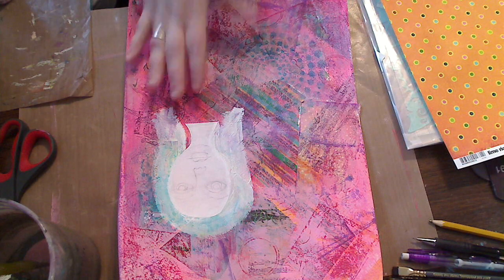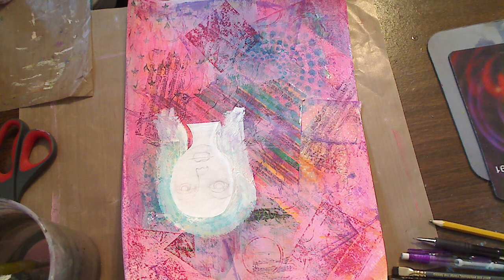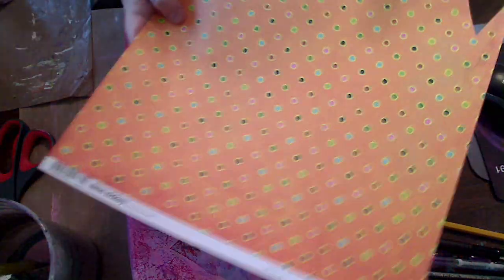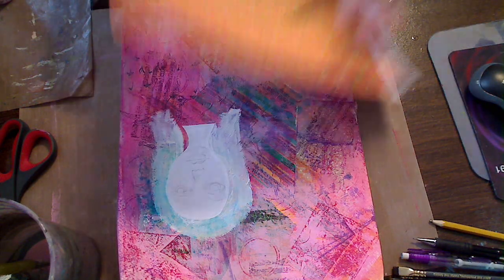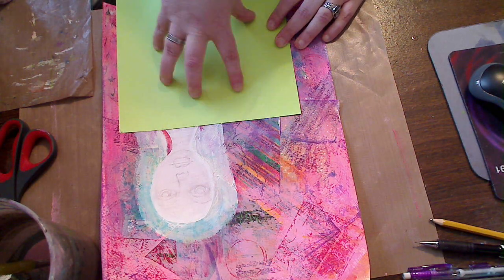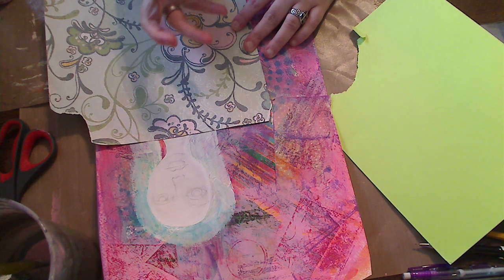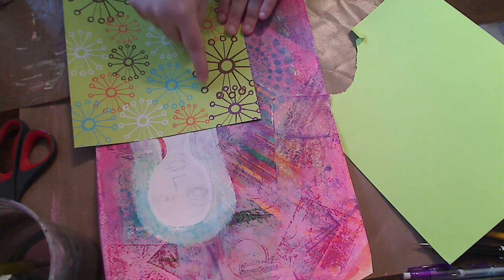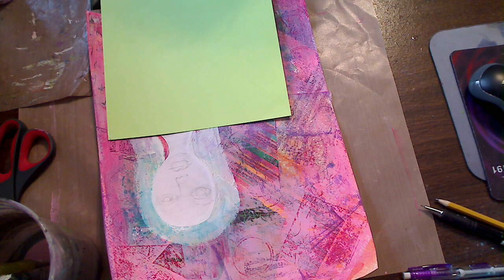Mixed Media for Beginners-part 6 adding arms and dress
Kelly Donovan
2423 Acorn Dr

SKYPE- knittingandthings1